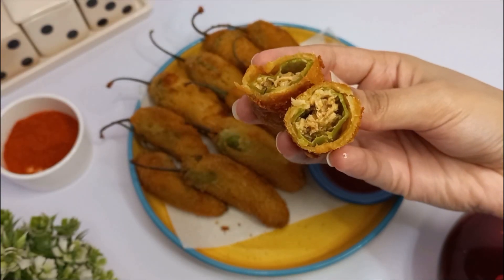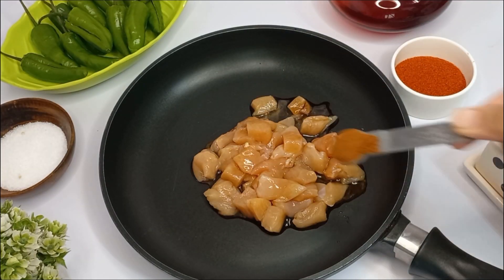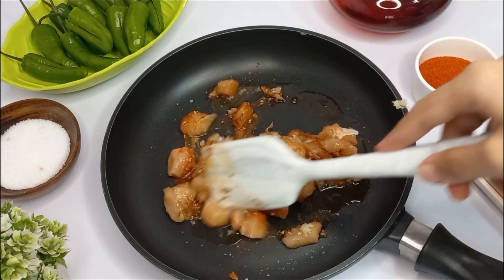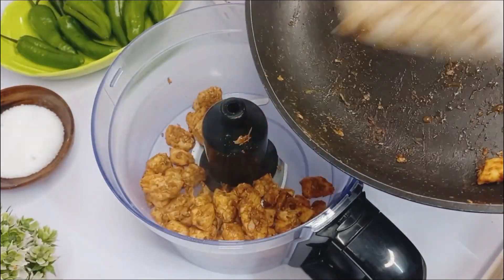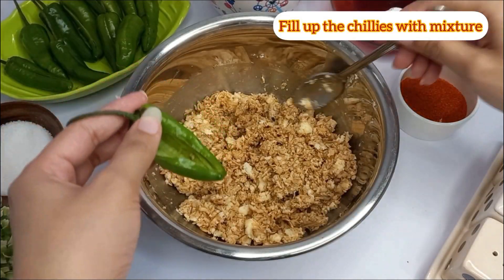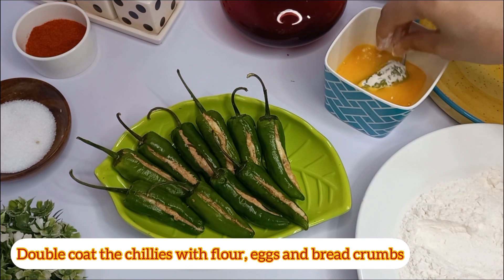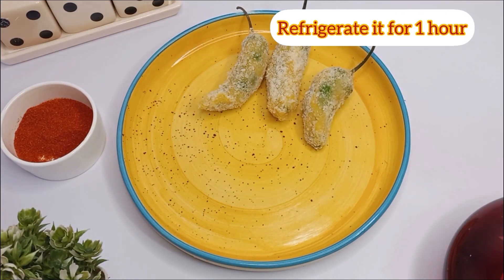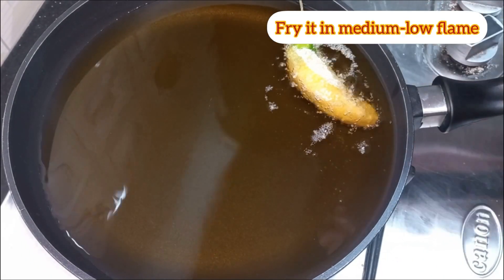Crispy Chilli Bites Recipe by Chef Nimra✨| Easy Peri Bites Recipe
Crispy Chilli Bites Recipe by chef Nimra✨| Easy Peri Bites Recipe| Nando's Peri Bites.

Welcome to our kitchen! Get ready to savor the satisfying crunch as you bite into these golden, spicy wonders. With a crispy exterior and a burst of flavors inside, our homemade chilli bites are sure to become your new go-to snack. So, grab your apron and get ready to spice things up in the kitchen.
Let's dive into the world of spicy goodness together!

INGREDIENTS:
•100g boneless chicken cubes .
•1tbsp soya sauce.
•1/2 tbsp Vinegar.
•1/2 tsp salt.
•1 tsp paprika powder.
•1tsp red chilli powder.
•1/2 dried oregano.
•1 tsp garlic paste.
•1-2 tbsp cooking oil.
•50g Cheddar cheese.
•50g mozzarella cheese.
•15-16 pcs green chillies.
•1 cup flour.
•3 eggs.
•1 cup bread crumbs.

METHOD:
• In a frying pan, add chicken, soya sauce, vinegar, salt, red chilli powder, paprika, garlic paste, oregano and cooking oil, mix well. Cover and marinate it for 15 minutes.
• Cook on medium flame until chicken is tender and dries up. Let it cool.
• In a chopper, add chicken and chop well.
• Take out in a bowl, add mozzarella and cheddar cheese and mix well.
• Stuff the green chillies with the filling and coat it twice with flour, egg and bread crumbs.
• Let them rest for 15 minutes in the freezer and deep fry in medium-low flame.

Your Queries;

chili bites
chili bites recipe
how to make chili bites
chili cheese bites recipe
peri bites recipe
how to make chili cheese bites
how to make peri peri bites
cheese chilli bites
how to make peri bites
easy peri bites recipe
crispy chilli bites
making peri peri bites at home
make and freeze chili bites
peri peri bites recipe
Nando’s peri bites recipe
best peri bites recipe
peri bites coating
chili bites coating trick
peri bites
Mirch pakora